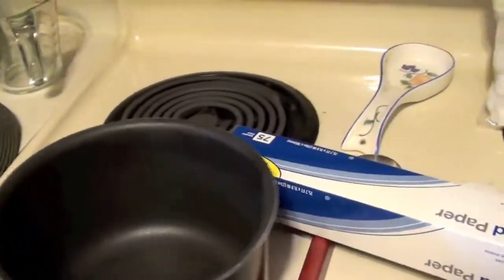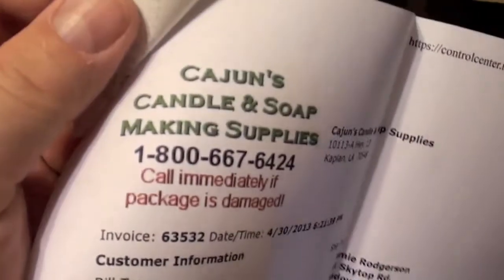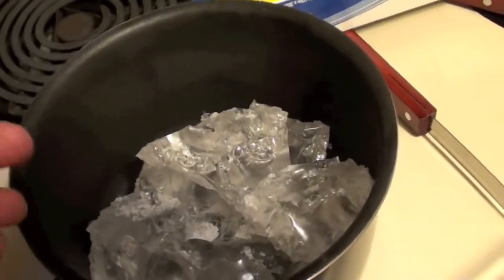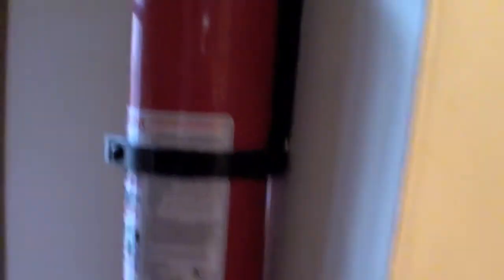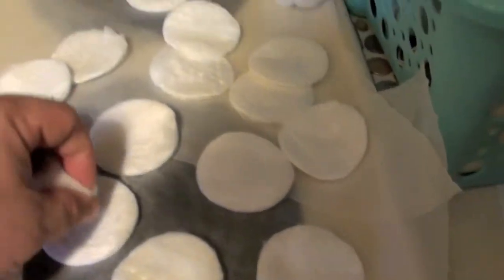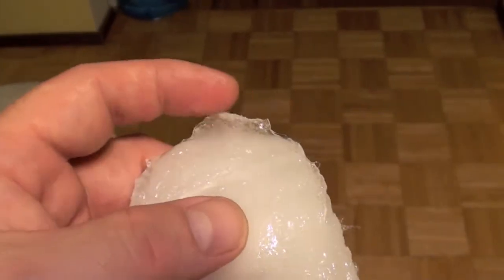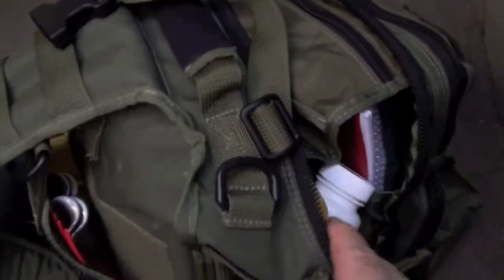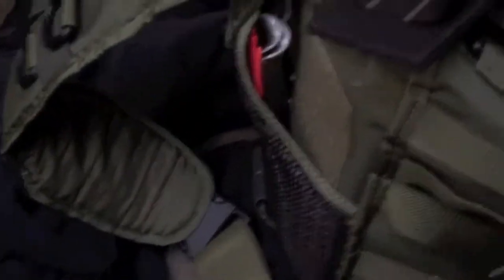Fire Starter Ravioli a Sousaville Recipe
Sousaville Style! Sub em !!